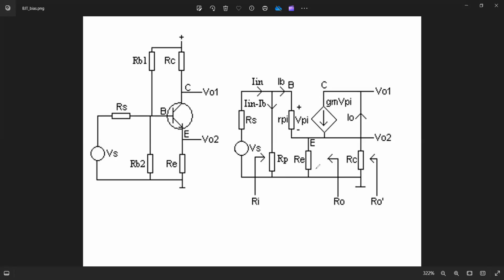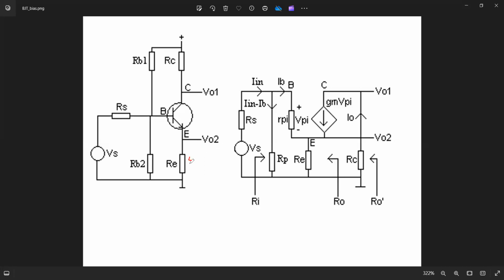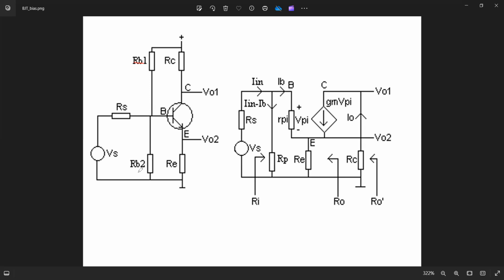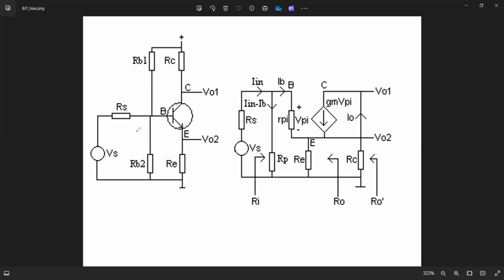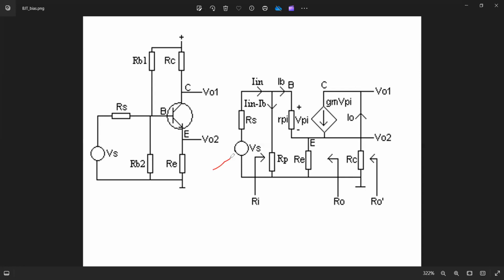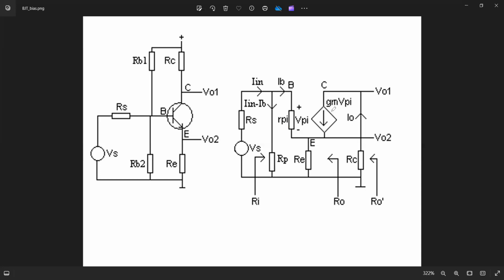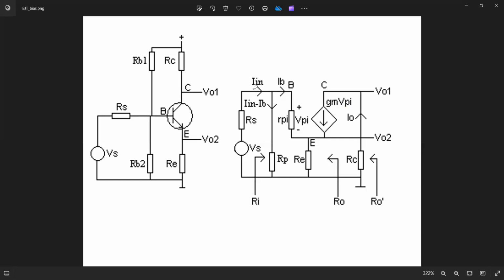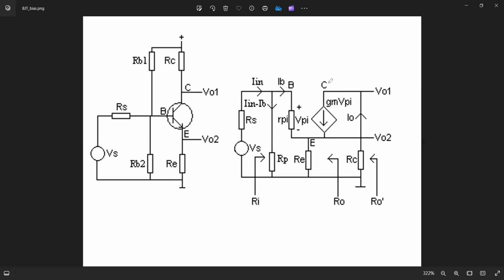Single Stage Transistor Amplifier | BJT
Description: "Delve into the intricacies of voltage divider bias circuits featuring NPN BJTs! 🛠️ Unravel the mysteries of this circuit configuration, from the resistor network to the emitter-ground connection. Explore the role of coupling capacitors and their impact on input-output interactions. Understand the fundamentals of NPN transistors within this context and decode the small signal model. Discover the essence of voltage divider bias circuits and their significance in amplifier design! 🔍🔌 VoltageDividerBias BJT NPNTransistor CircuitConfiguration AmplifierDesign"